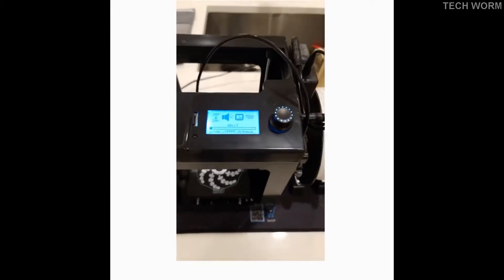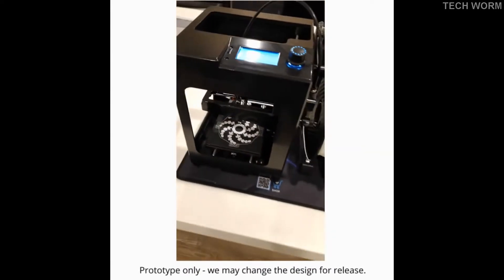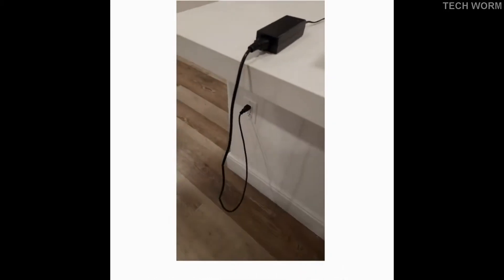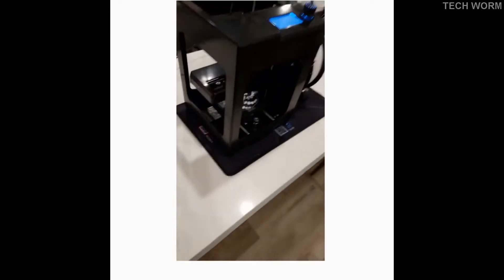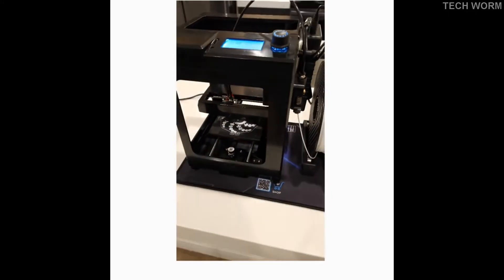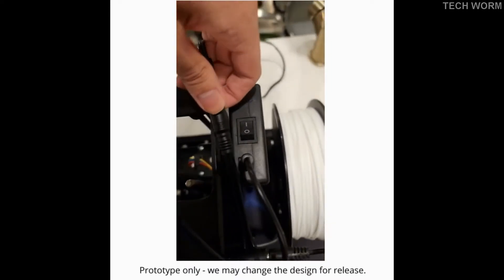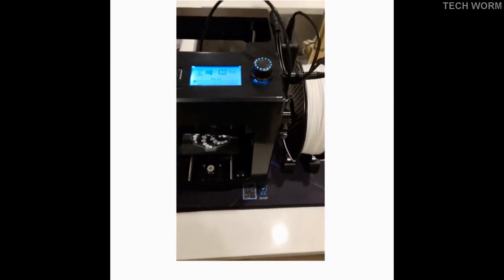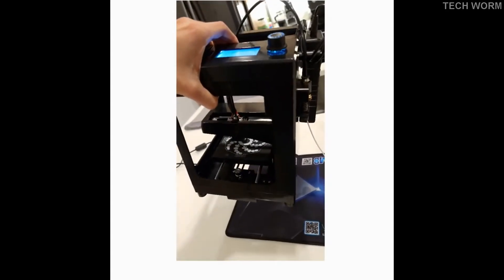lilM8 - easy, quiet, plug and play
We've designed the lilM8 (little mate) to be a simple first step into the world of 3D technology by keeping its carefully selected features focused on delivering a great 3D experience for new adopters.
   - Features: Easy to use, Whisper quiet, Plug and play, Ultra low power.

- The Active Community and examples of creations from our lilM8 testers

- Specifications: Close up look, What comes in the box, data.

- Addon: Portable Power Supply

- Support: Learning materials, animations and workshops

- Free Stretch rewards: High density foam mat (100), Torb 3D printable flying toy (500)

- Business data: Shipping plan, Pledge safety, About Us, Our team
  You and your lilM8 can create the most wonderful things at the press of a single button. Create anything from your favourite characters to practical household items, from educational designs to fashion products.

The only limitation is your imagination! And for those of us that don't have infinite imagination, we have a community of people sharing ready-to-make creations every day. Our proto-type community helped us refine our machine to a point where even a not-so tech savvy family made an amazing volume of objects in just a few weeks.